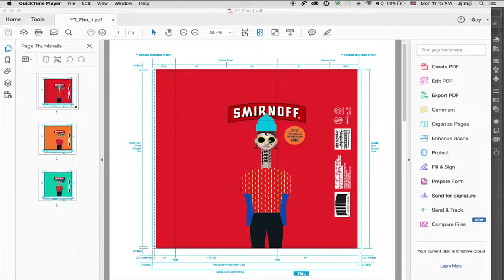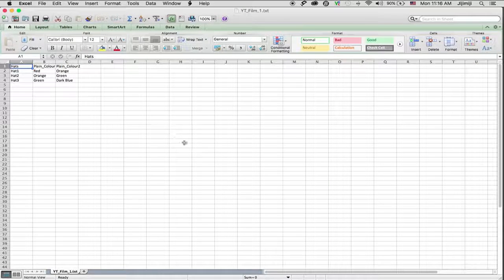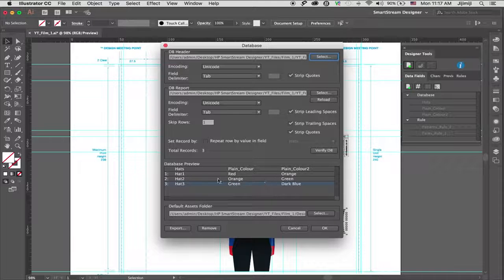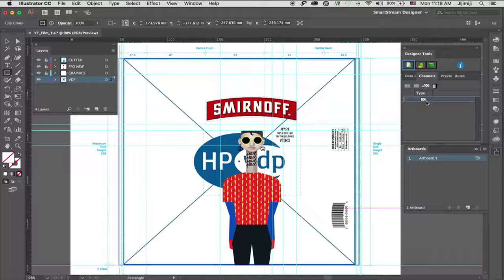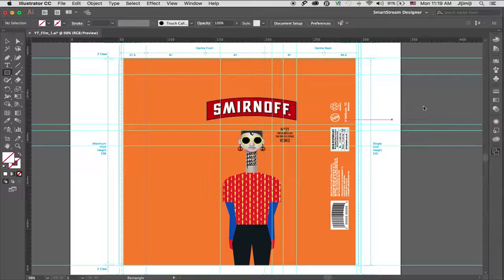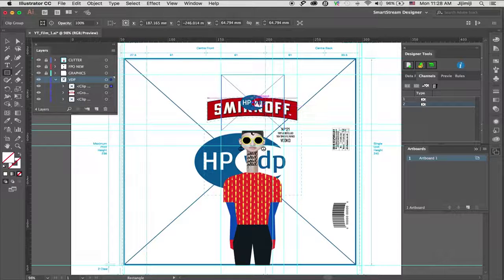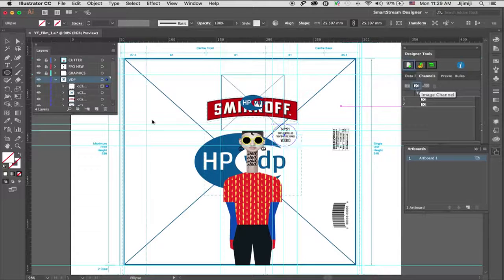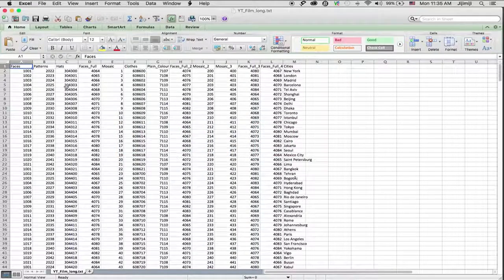Paso 2️⃣ : Carga archivos de diseño y combínalos 🔀 | HP SmartStream ✅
Primeros pasos para crear ilustraciones dinámicas en SmartStream D4D